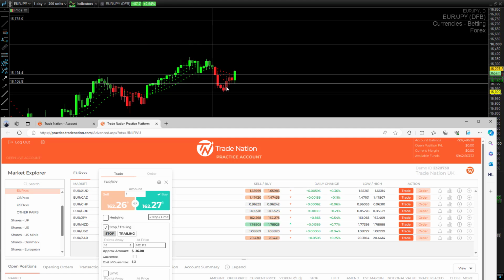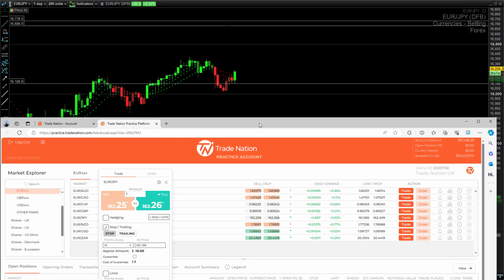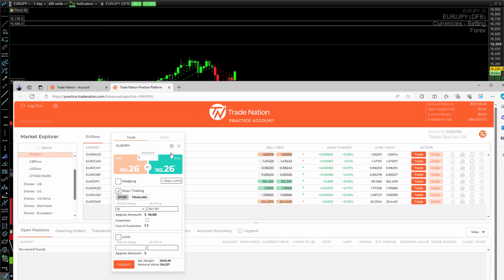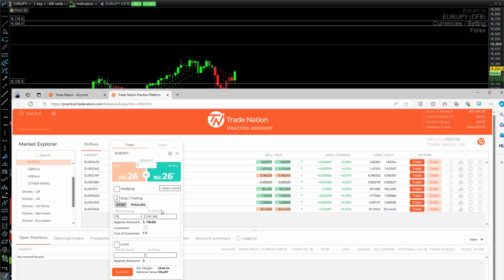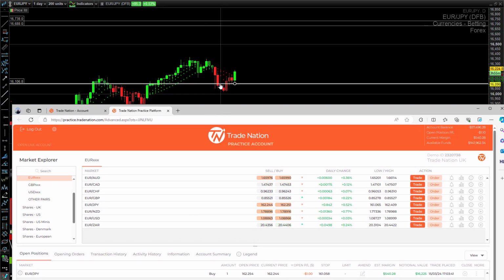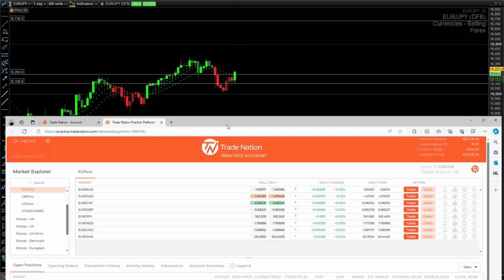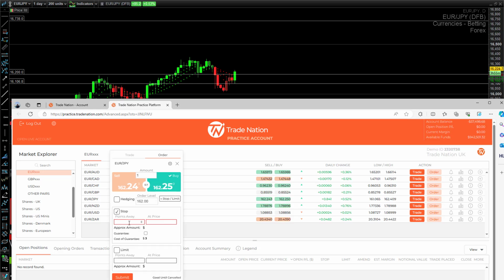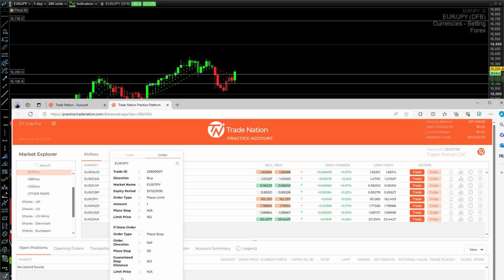Place a stop on a trade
Welcome to the next lesson in the Apprentice Trader Series: How to Place a Stop on a Trade! 📈✋ In this video, we’ll cover the importance of setting stop-loss orders to manage risk and protect your investments.

📞 Ready to deepen your trading knowledge? to explore the best course options for you.

Let’s get trading smart! 💻🔒